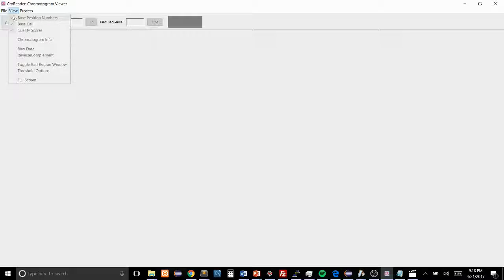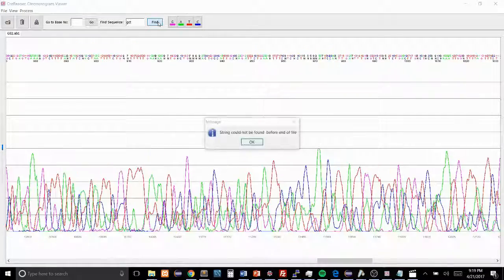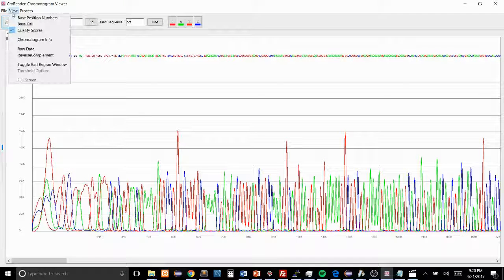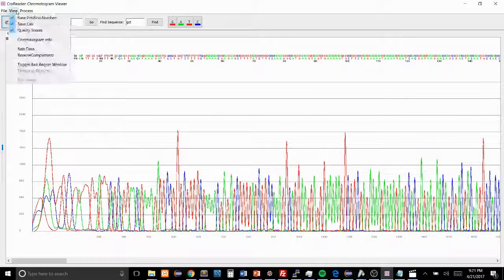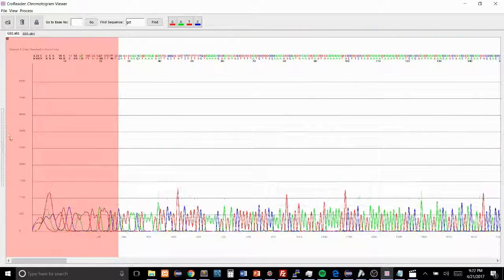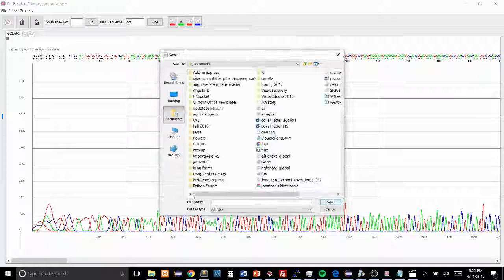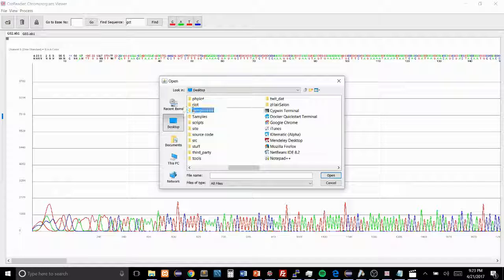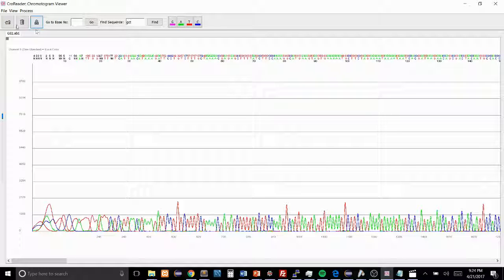CroReader v0.9 Video Tutorial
This is a quick video tutorial for CroReader v0.9, done by Jonathan Coronel. CroReader is a Java ABIF (e.g., *.ab1) file viewer and batch-process tool. It can automatically extract good regions of a ABIF file, based on a given set of parameters, and export the extracted regions as FASTA or FASTQ files.